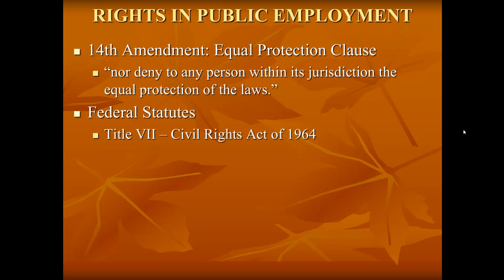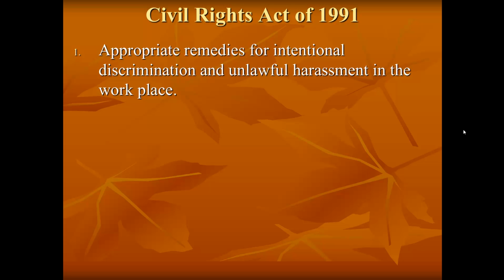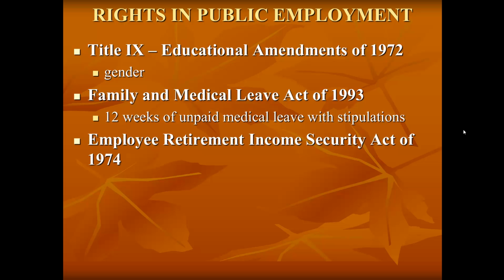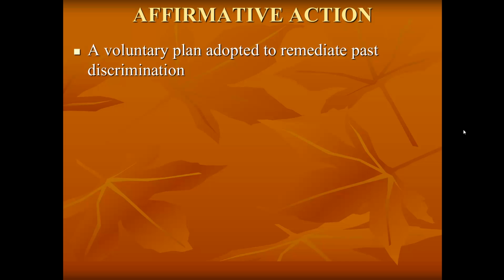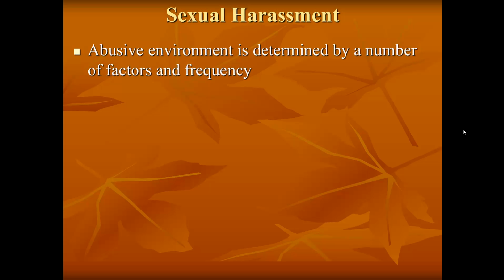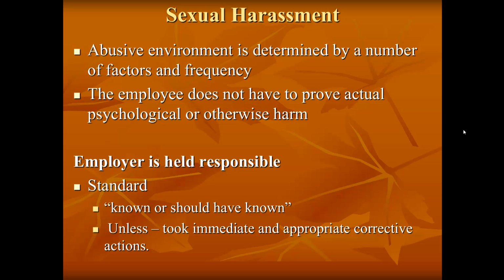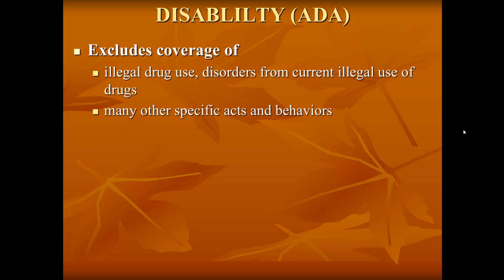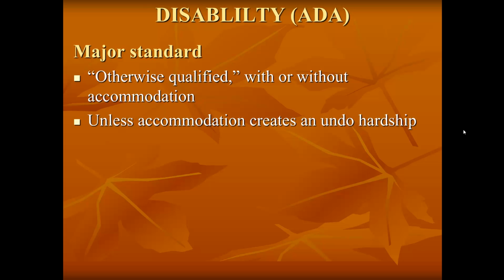EDUC 5623 Employment Discrimination